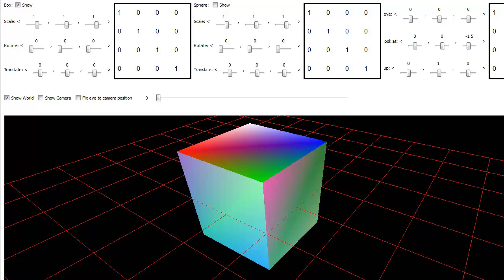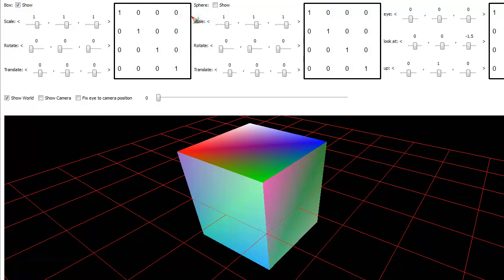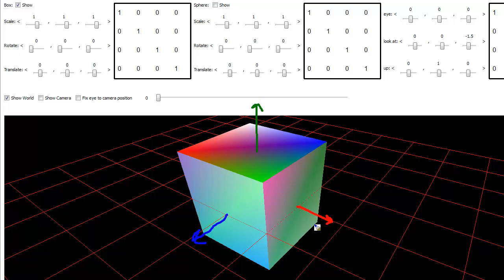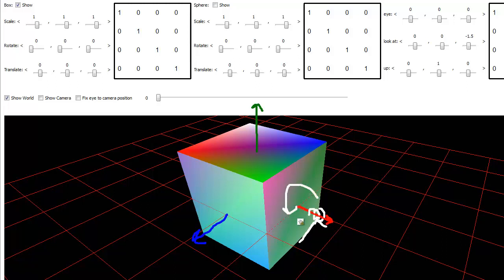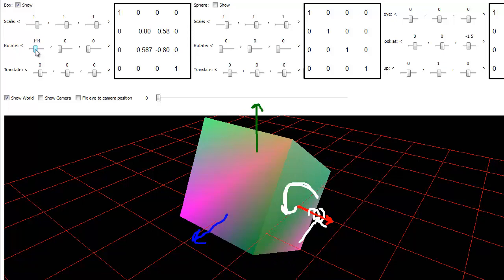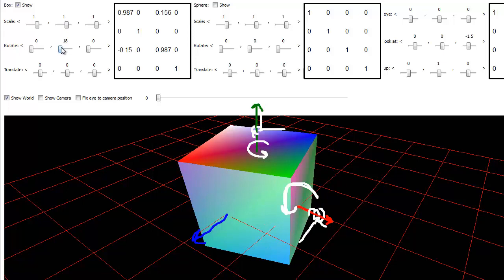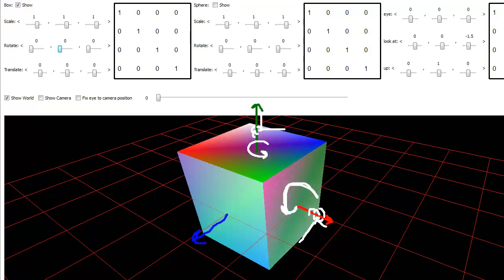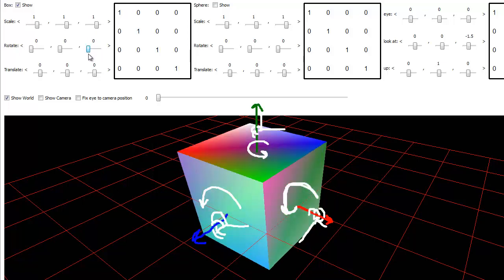Rotation Matrix Direction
Demonstrates the direction of a positive rotation matrix transformation.